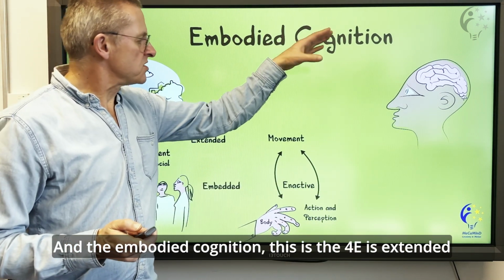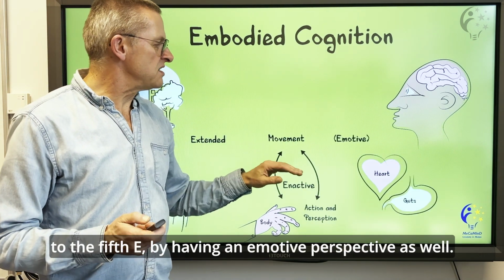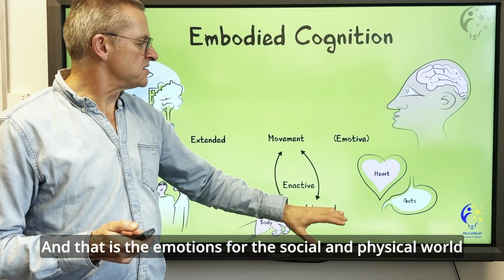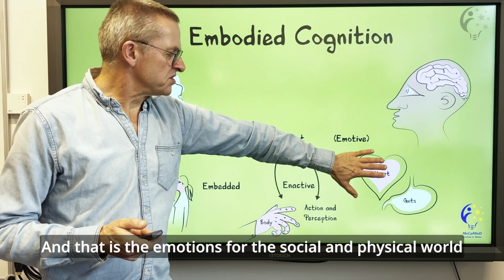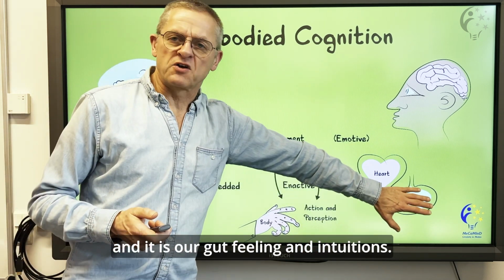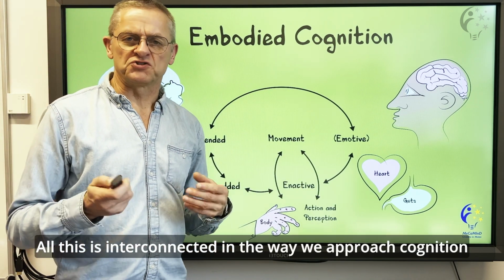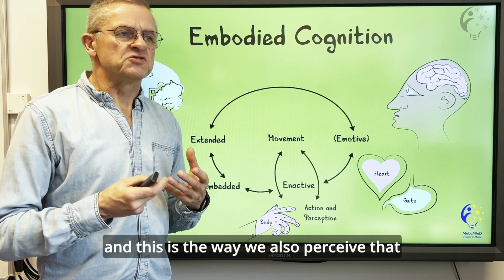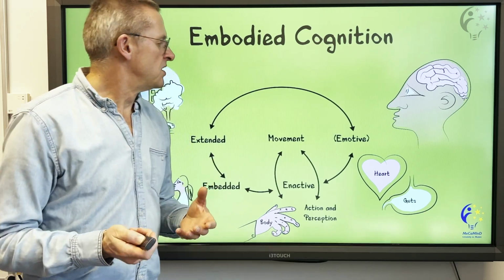Movement-Based Design Considerations